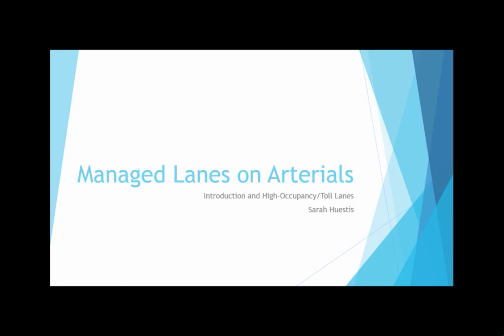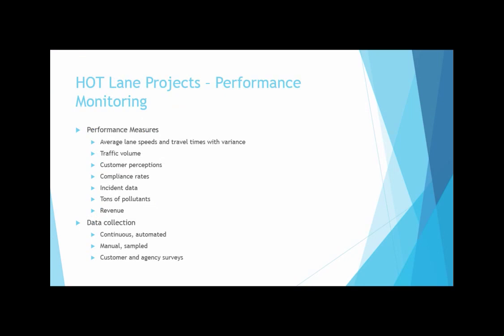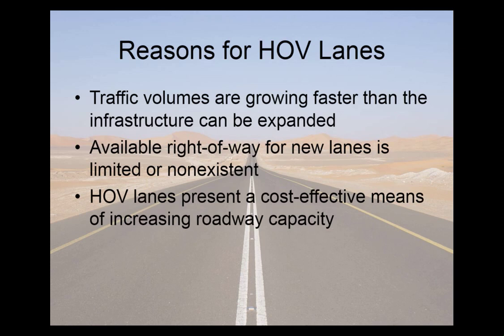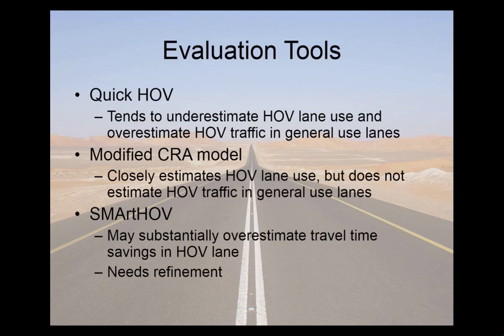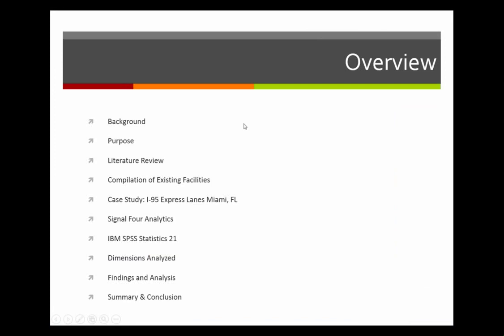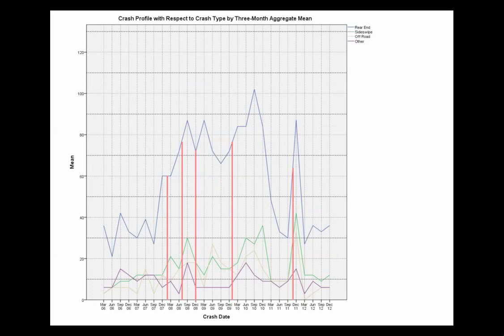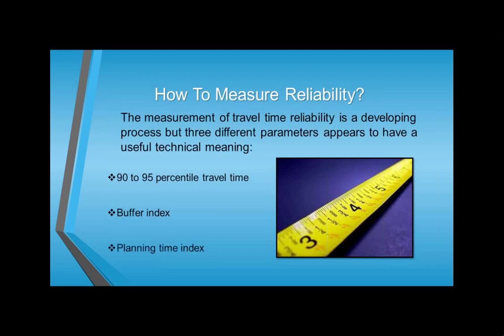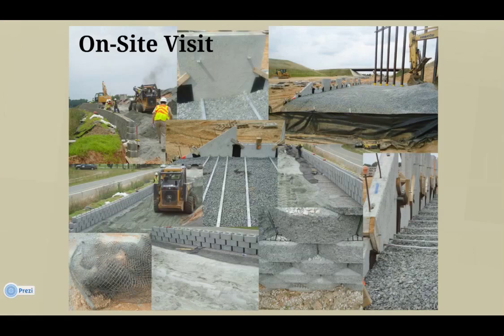STRIDE Transportation Internship Final Presentations